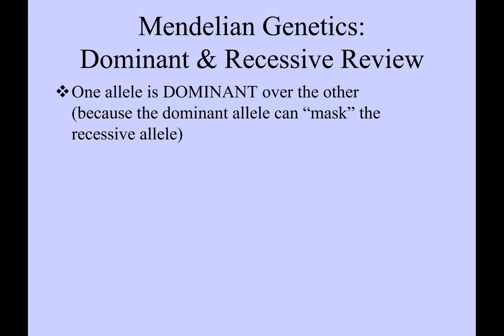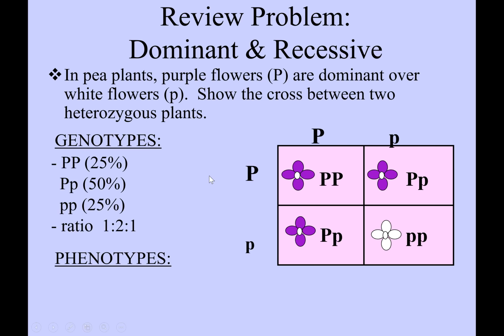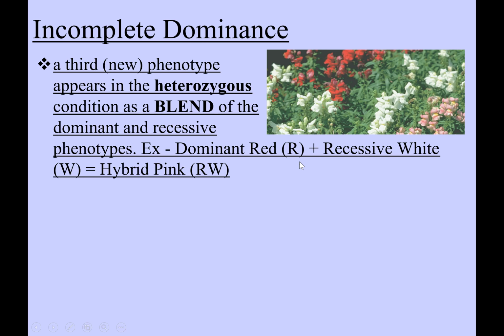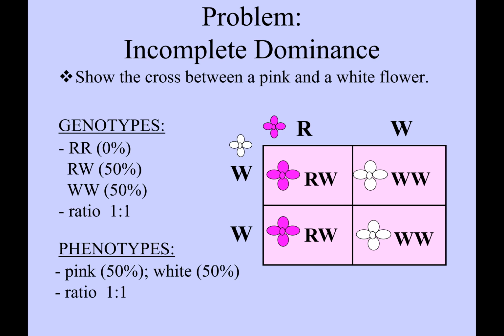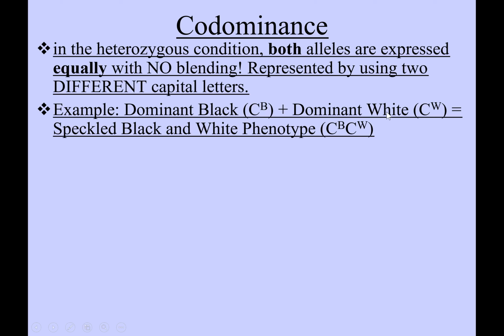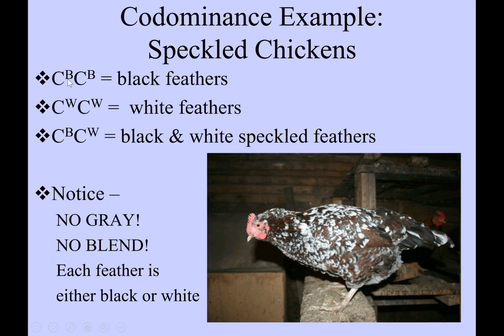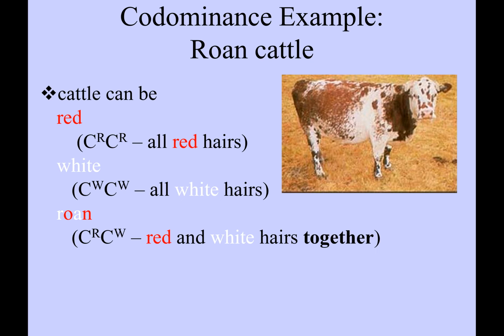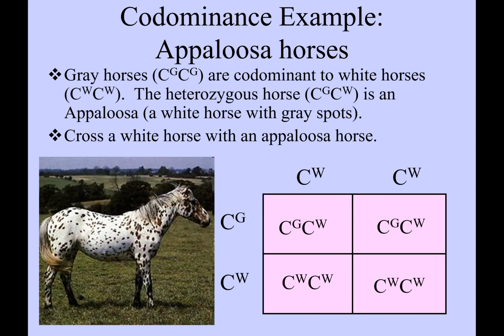Incomplete and Codominance Lecture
Incomplete dominance and codominance remote learning notes.